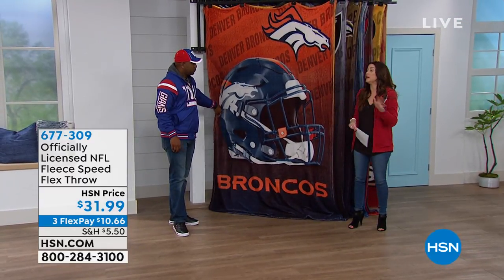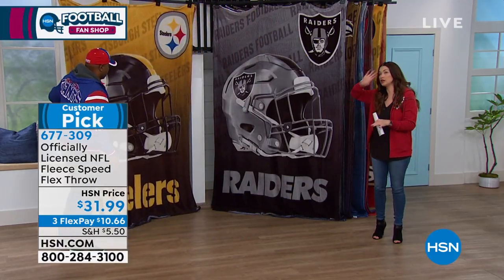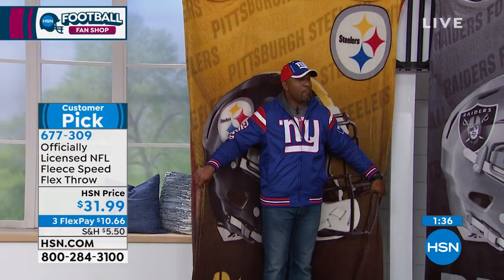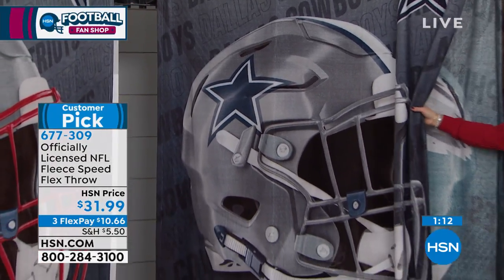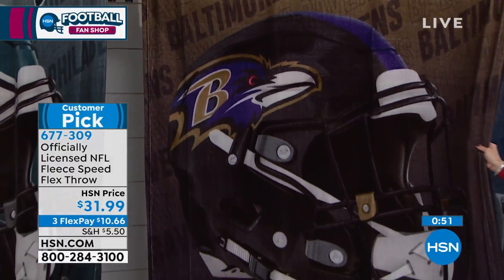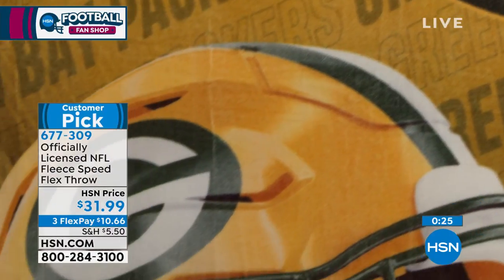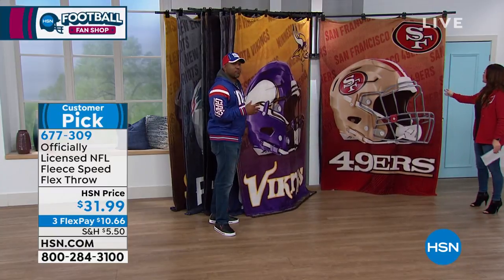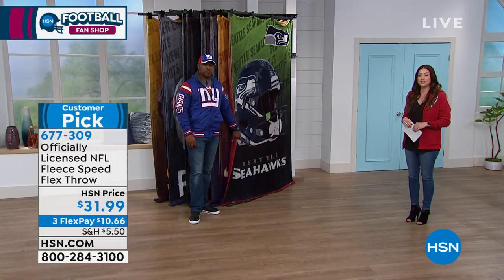Officially Licensed NFL Fleece Speed Flex Throw Cowboys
Officially Licensed NFL Fleece Speed Flex Throw
You'll always win when you're wrapped in luxurious comfort. Adorned with your team's colors and logo, this silky soft throw by The Northwest Company looks great throughout the house, across the bed, in the car or at the game. It will become your new favorite blanket.